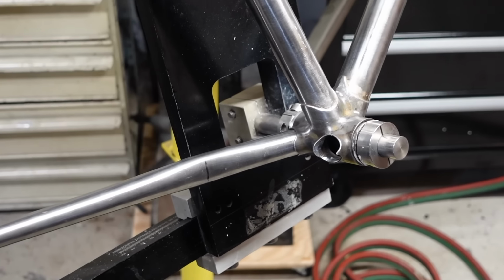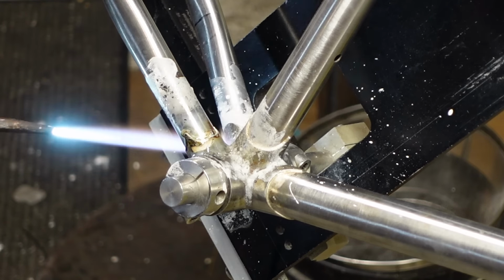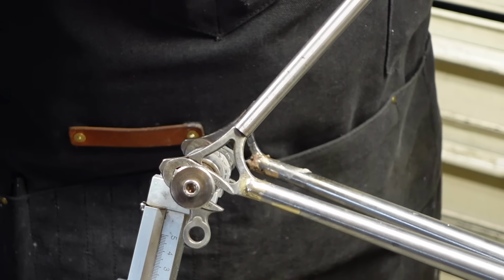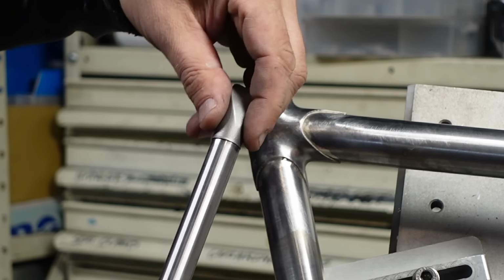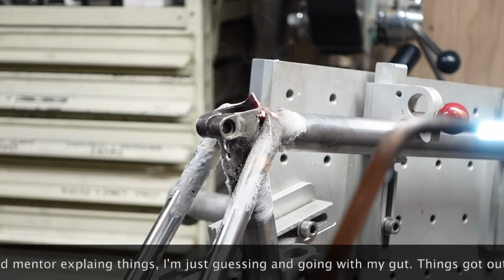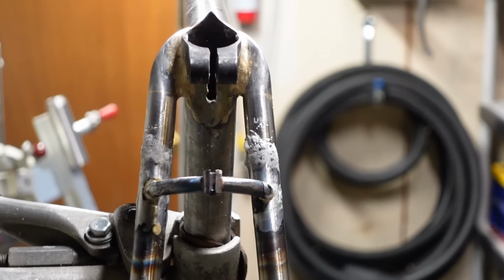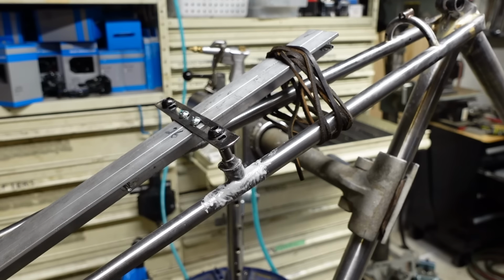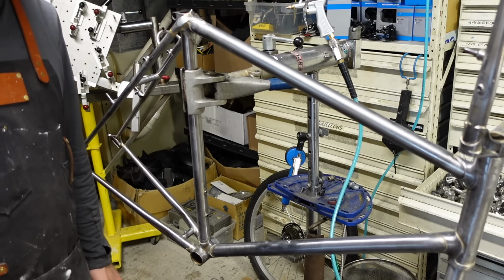TYING IT ALL TOGETHER! Part 4 - Assembling the rear triangle, brake bosses, bridges, fork and bosses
Top notch bicycle framebuilding takes patience and skills that I don't possess. But, if you have the audacity, and a few basic tools, you can really make a mess of things and file your way out of a jam! This video has terrible audio, crappy editing and incomplete footage of a total novice building a bicycle frame in his basement! If that ain't inspiring content, I don't know what is!

Thanks so much to the BikeFarmer community for giving me the confidence to put this footage out there. I really wanted it to be better than it is. I'm already thinking about the next build for next winter! That one will be better! I promise!

BECOME A MONTHLY SUSTAINER OF THIS CHANNEL!

My Wife's AWARD WINNING DEBUT NOVEL! (print, kindle and audiobook!)
STILL TRUE by Maggie Ginsberg

Get started DIY at home!
Feedback Sports Ultralight Repair Stand
Park Tool AK-5 Advanced Mechanic Tool Kit

My favorite TOOLS and JUICES and stuff!
Hozan JIS Drivers
Hozan BB Pliers
Hozan Cable Cutter
Pledge Furniture Polish
Dawn PowerWash
Tri Flow Bottle
Tri Flow Can
Finish Line One-Step
Finish Line Speed Degreaser
Bondhus Allen Keys
Park Tool Grease
Hozan Spoke Threader